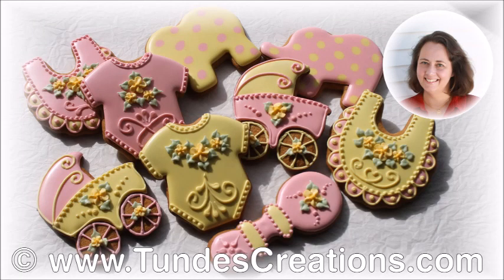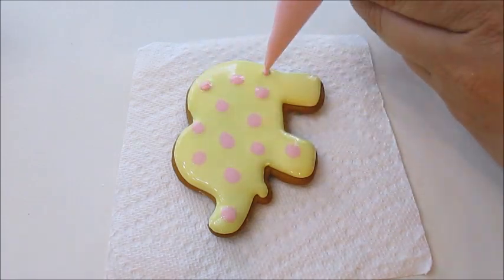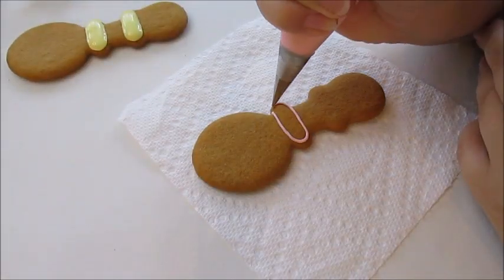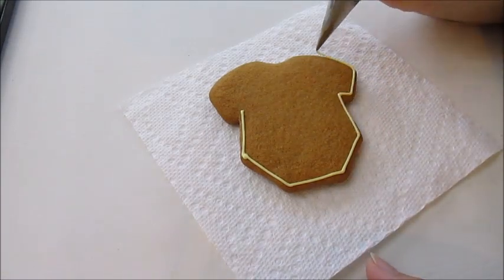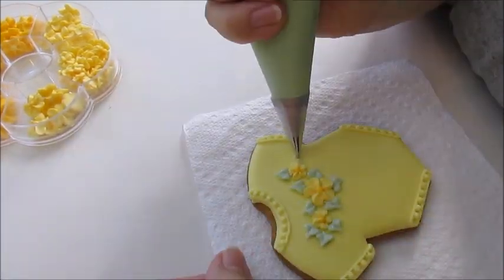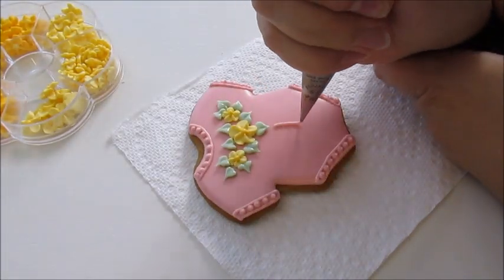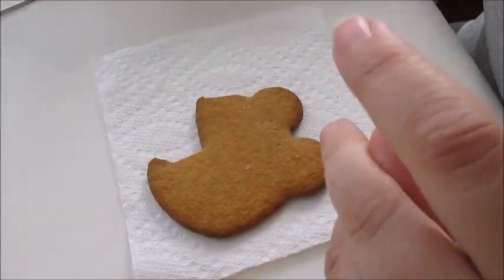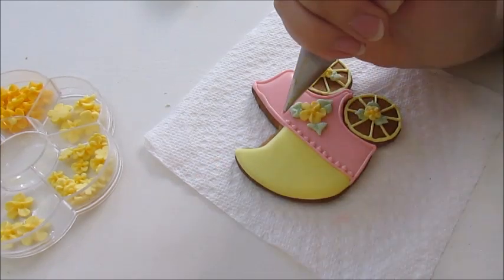How to decorate baby shower cookies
Baby shower cookies cookies decorated with royal icing by gingerbread artist Tunde Dugantsi.

For more information about these cookies and to see other designs